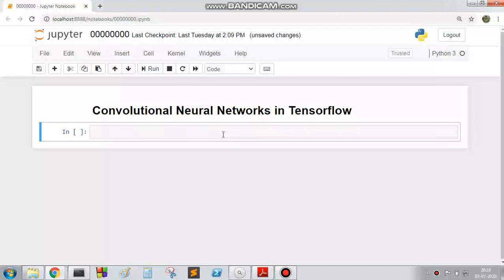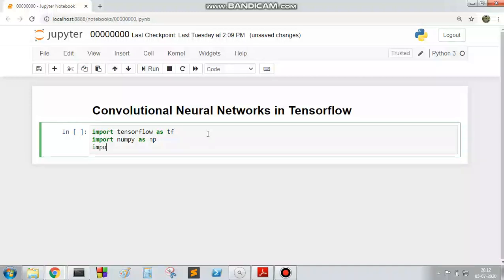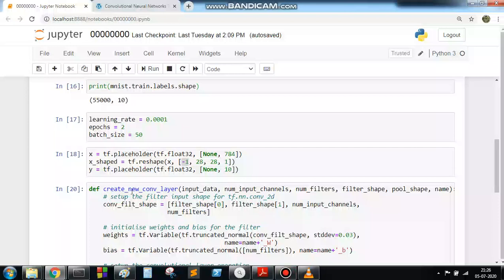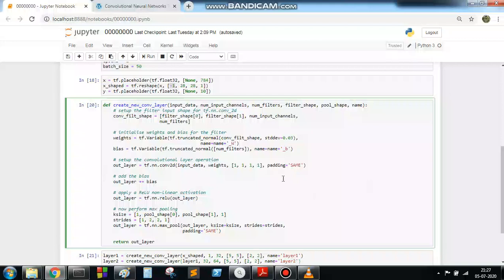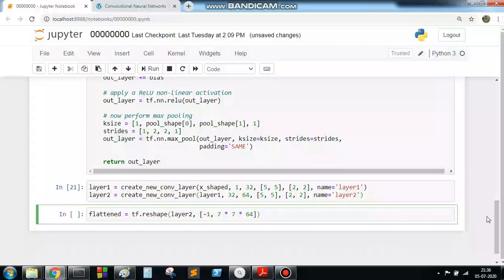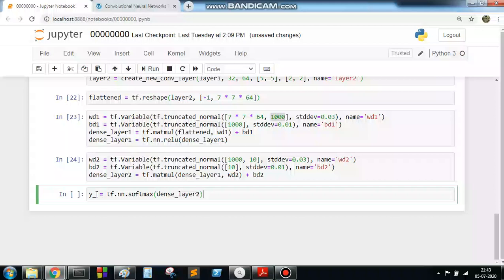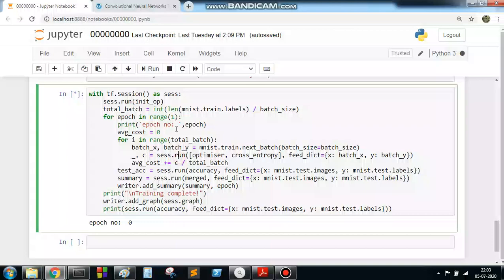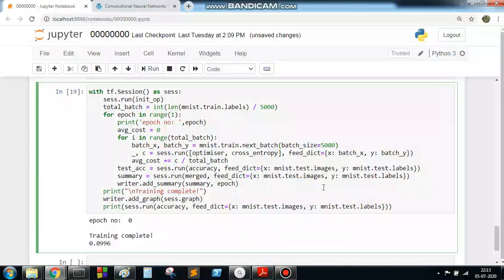Tensorflow: Convolutional Neural Networks in Tensorflow(without Keras)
This video gives a detail of dealing with CNN using Tensorflow without using keras
Code:
from tensorflow.examples.tutorials.mnist import input_data
mnist=input_data.read_data_sets("MNIST_data/",one_hot=True)

learning_rate = 0.0001
epochs = 2
batch_size = 50

x = tf.placeholder(tf.float32, [None, 784])
x_shaped = tf.reshape(x, [-1, 28, 28, 1])
y = tf.placeholder(tf.float32, [None, 10])

def create_new_conv_layer(input_data, num_input_channels, num_filters, filter_shape, pool_shape, name):
    conv_filt_shape = [filter_shape[0], filter_shape[1], num_input_channels,
                      num_filters]
    weights = tf.Variable(tf.truncated_normal(conv_filt_shape, stddev=0.03),
                                      name=name+'_W')
    bias = tf.Variable(tf.truncated_normal([num_filters]), name=name+'_b')
    out_layer = tf.nn.conv2d(input_data, weights, [1, 1, 1, 1], padding='SAME')
    out_layer += bias
    out_layer = tf.nn.relu(out_layer)
    ksize = [1, pool_shape[0], pool_shape[1], 1]
    strides = [1, 2, 2, 1]
    out_layer = tf.nn.max_pool(out_layer, ksize=ksize, strides=strides,
                               padding='SAME')
    return out_layer

layer1 = create_new_conv_layer(x_shaped, 1, 32, [5, 5], [2, 2], name='layer1')
layer2 = create_new_conv_layer(layer1, 32, 64, [5, 5], [2, 2], name='layer2')

flattened = tf.reshape(layer2, [-1, 7 * 7 * 64])

wd1 = tf.Variable(tf.truncated_normal([7 * 7 * 64, 1000], stddev=0.03), name='wd1')
bd1 = tf.Variable(tf.truncated_normal([1000], stddev=0.01), name='bd1')
dense_layer1 = tf.matmul(flattened, wd1) + bd1
dense_layer1 = tf.nn.relu(dense_layer1)

wd2 = tf.Variable(tf.truncated_normal([1000, 10], stddev=0.03), name='wd2')
bd2 = tf.Variable(tf.truncated_normal([10], stddev=0.01), name='bd2')
dense_layer2 = tf.matmul(dense_layer1, wd2) + bd2

y_ = tf.nn.softmax(dense_layer2)
cross_entropy = tf.reduce_mean(tf.nn.softmax_cross_entropy_with_logits(logits=dense_layer2, labels=y))
optimiser = tf.train.AdamOptimizer(learning_rate=learning_rate).minimize(cross_entropy)

correct_prediction = tf.equal(tf.argmax(y, 1), tf.argmax(y_, 1))
accuracy = tf.reduce_mean(tf.cast(correct_prediction, tf.float32))

init_op = tf.global_variables_initializer()
tf.summary.scalar('accuracy', accuracy)
merged = tf.summary.merge_all()
writer = tf.summary.FileWriter('TensorFlowProject')

with tf.Session() as sess:
    sess.run(init_op)
    total_batch = int(len(mnist.train.labels) / batch_size)
    for epoch in range(epochs):
        print('epoch no: ',epoch)
        avg_cost = 0
        for i in range(total_batch):
            batch_x, batch_y = mnist.train.next_batch(batch_size=batch_size)
            _, c = sess.run([optimiser, cross_entropy], feed_dict={x: batch_x, y: batch_y})
            avg_cost += c / total_batch
        test_acc = sess.run(accuracy, feed_dict={x: mnist.test.images, y: mnist.test.labels})
        summary = sess.run(merged, feed_dict={x: mnist.test.images, y: mnist.test.labels})
        writer.add_summary(summary, epoch)
    print("\nTraining complete!")
    writer.add_graph(sess.graph)
    print(sess.run(accuracy, feed_dict={x: mnist.test.images, y: mnist.test.labels}))